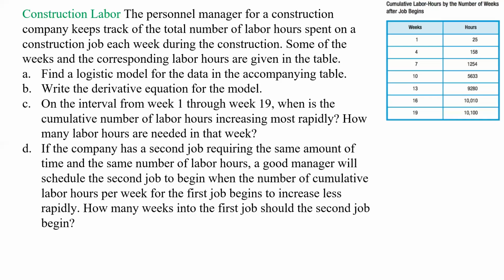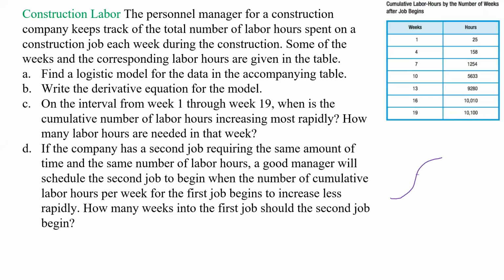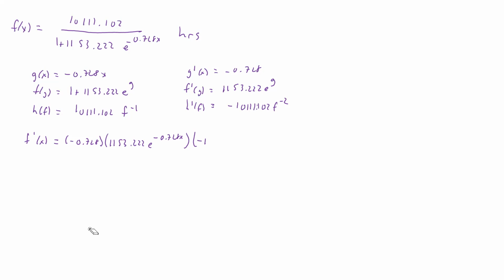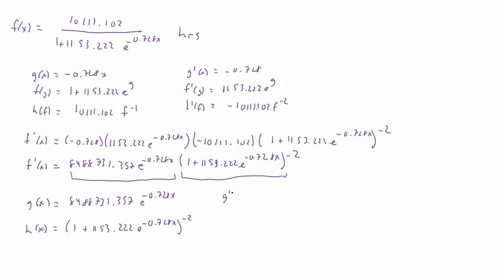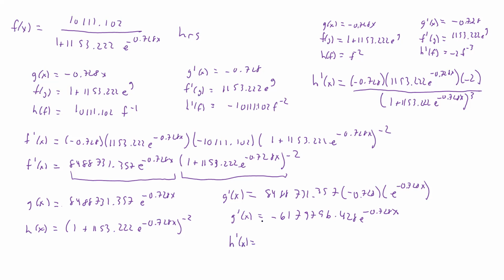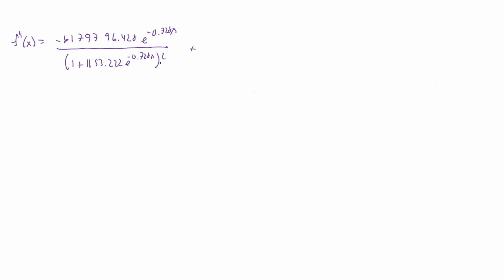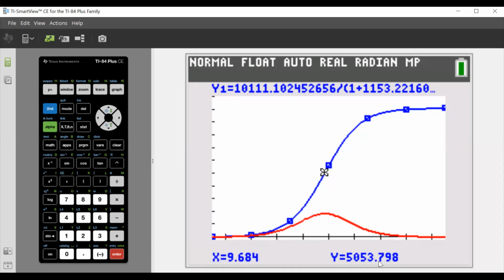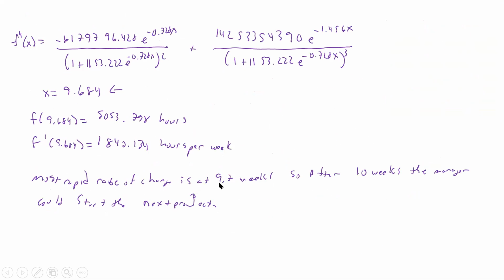4.4 Lecture Pt VIII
Lecture:  4.4 Inflection Points and Second Derivatives Pt VIII